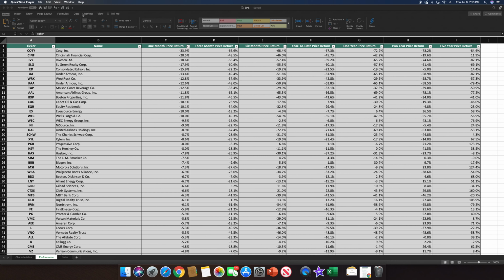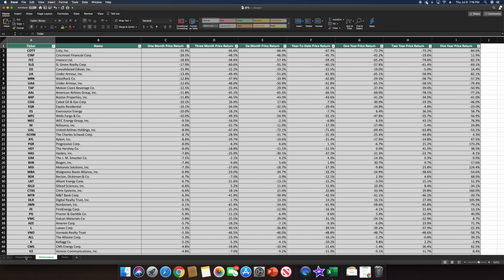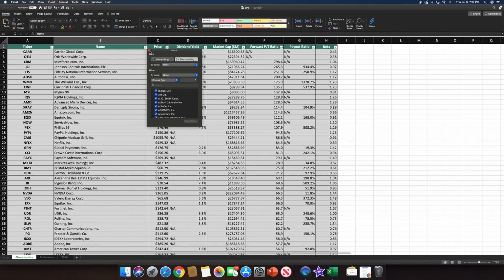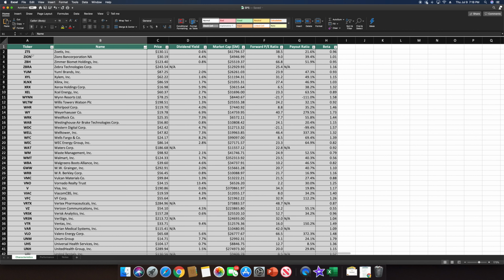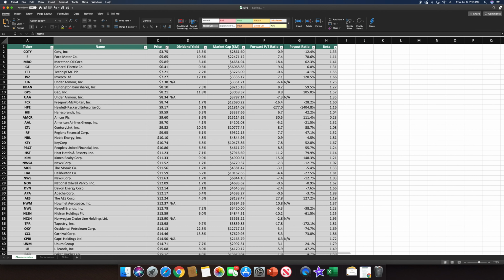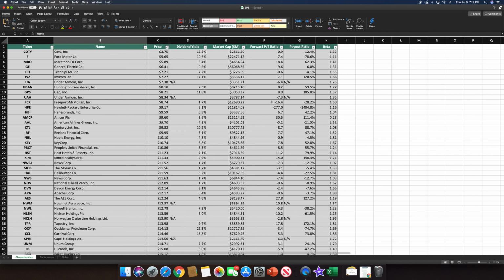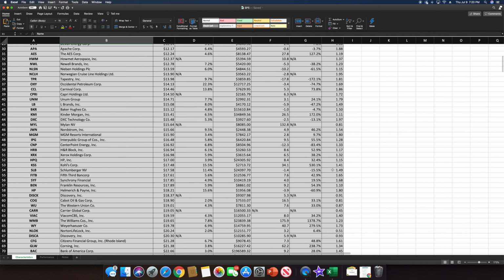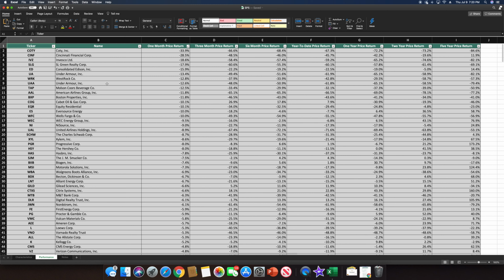How to Use Spreadsheets To Discover Stocks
Today we show you how to invest using a spreadsheet to find stocks!